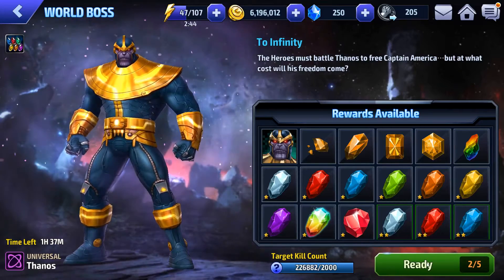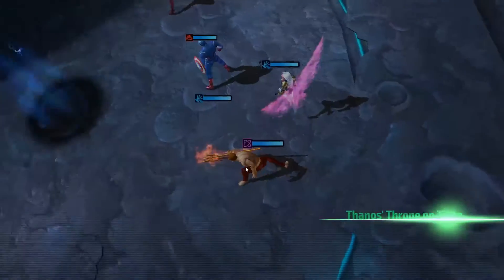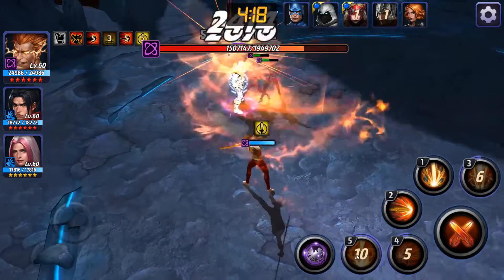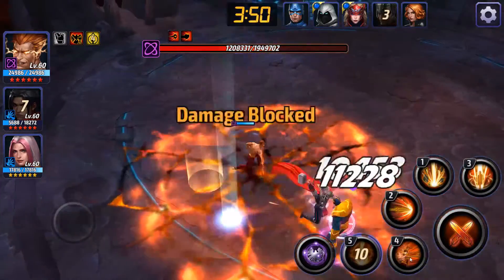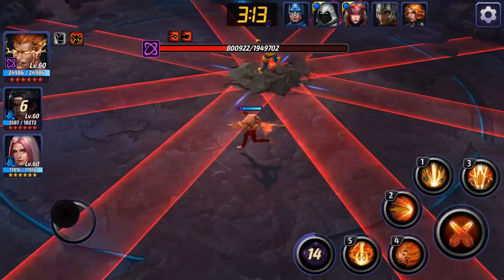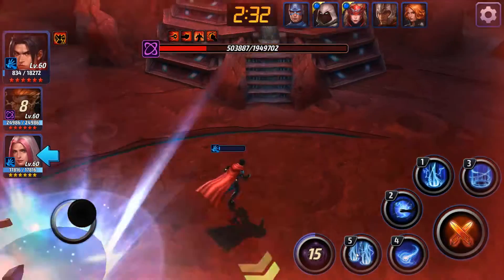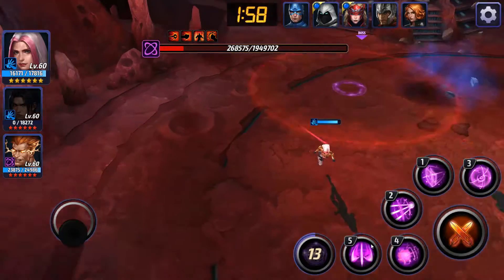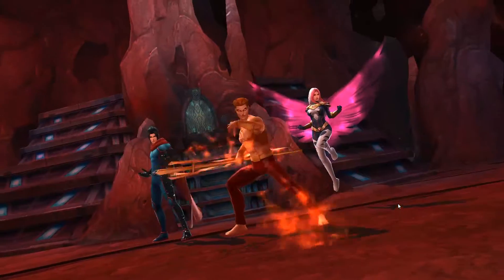Hellstorm vs Thanos - Marvel Future Fight